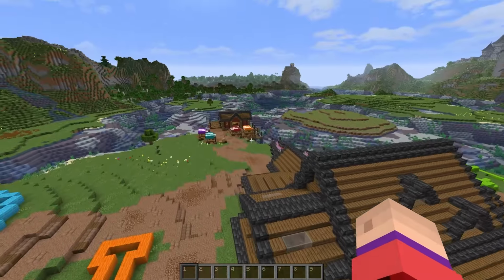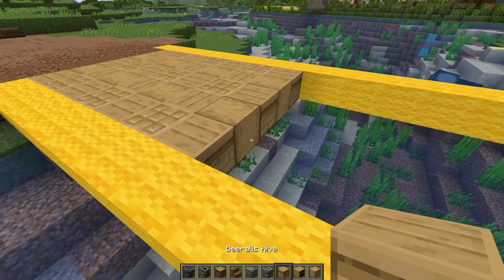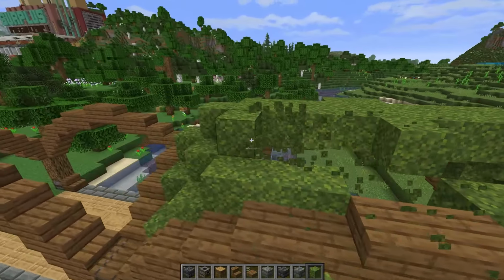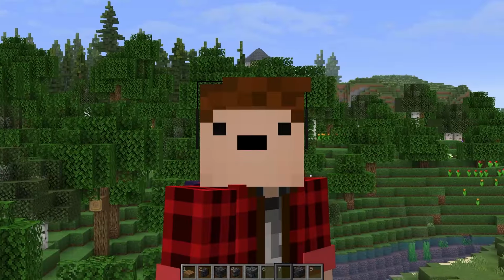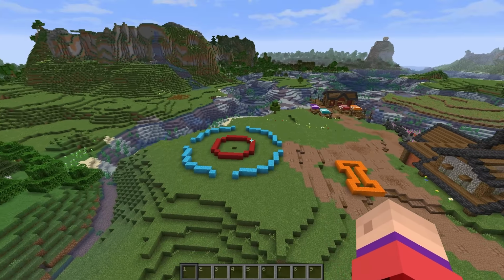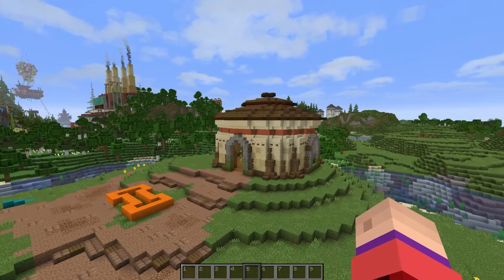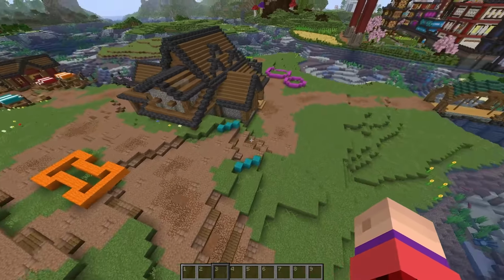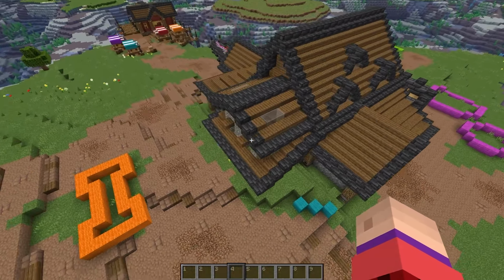What if I joined HERMITCRAFT? | Part 2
In the five years of content on my channel, lots of it has been inspired by the likes of Hermitcraft! So, after 2 years since the first version of this video concept, I've once again asked myself the question: "What If I Joined Hermitcraft?"

Go check out the Hermits!

   - And any other platform you may listen on!

Get some merch for your stay!